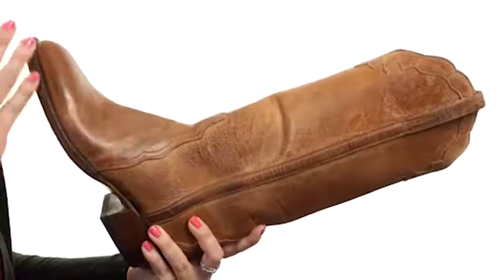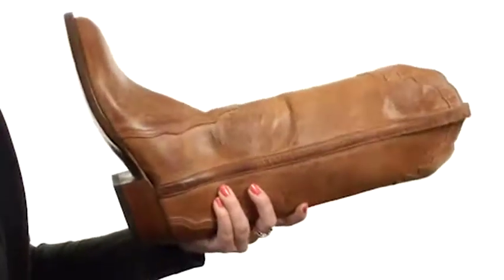Giày bốt Lucchese L4596.83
Nhấp vào đây để xem video về cách Lucchese khởi động phải phù hợp! Xin lưu ý: Giày Lucchese nên vừa vặn quanh cổ của bạn. Khi bạn lần đầu tiên thử khởi động, bạn nên luôn luôn làm như vậy với một chiếc túi mát và khô hoàn toàn. Để biết thêm thông tin, vui lòng nhấp vào Lucchese Fit GuideChất lượng và phong cách được bọc trong khởi động Lchery L4596.83 Lucchese®!